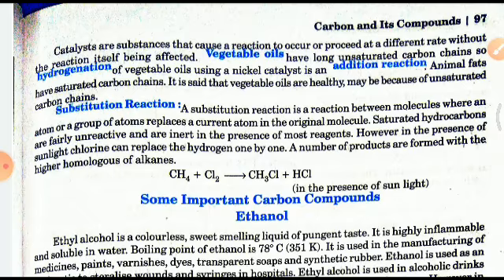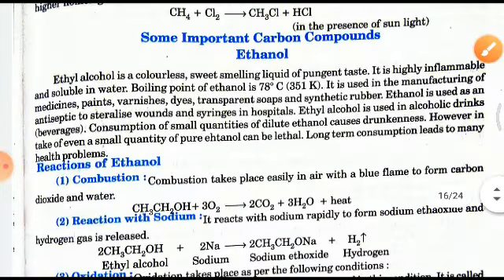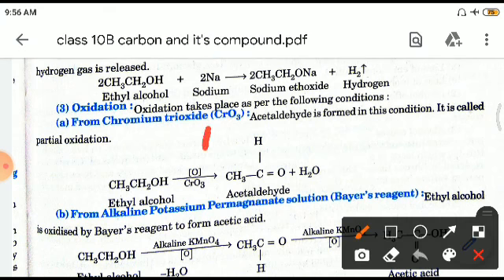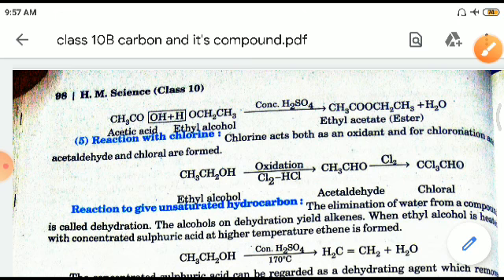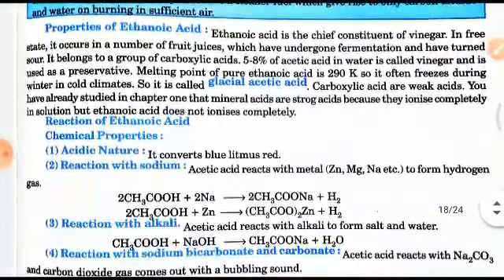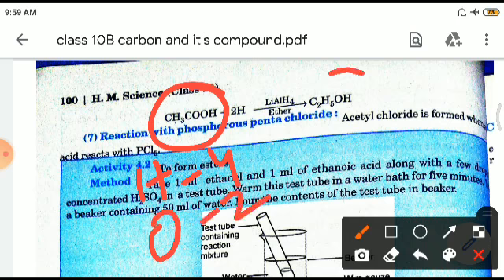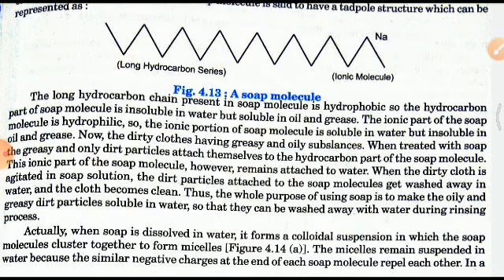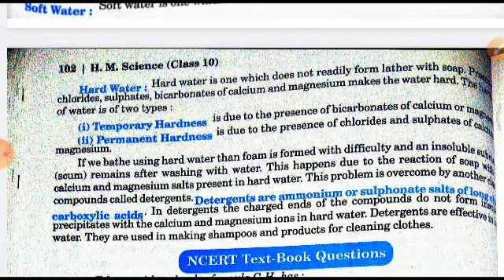Class 10 B science chemistry Carbon and its compound Part 4